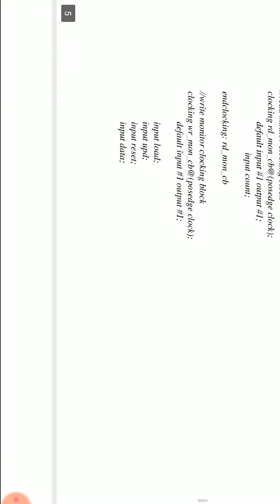VLSI Verification - Up-down counter testbench